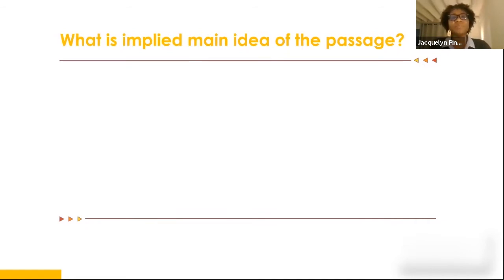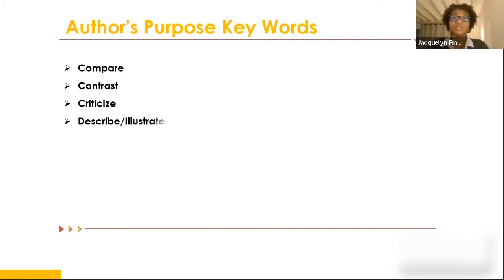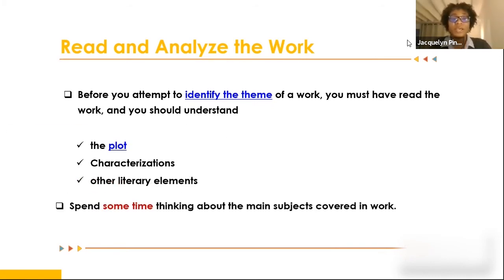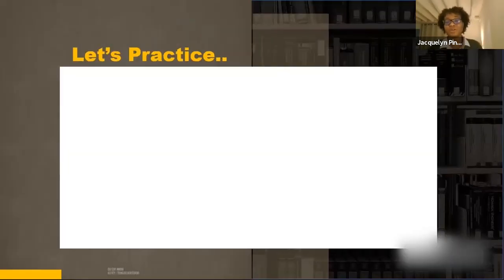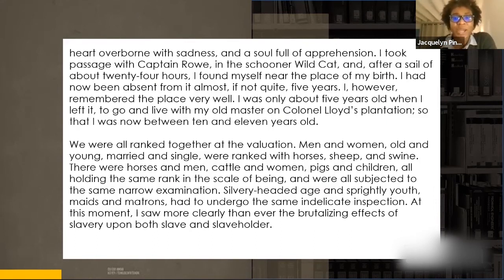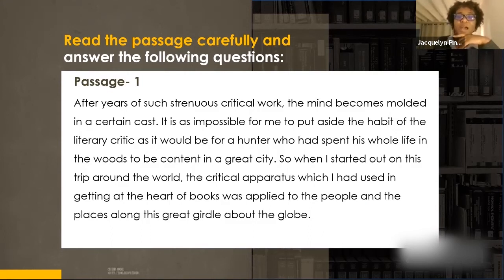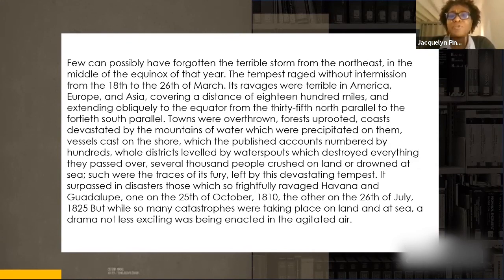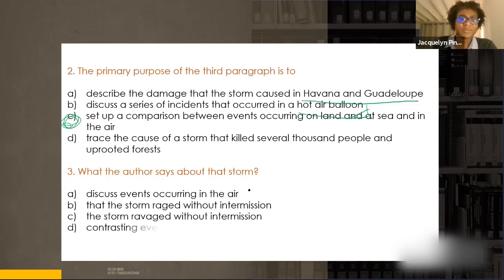Purpose of The Passage | Central Theme | Evidence Based Reading | Turito | SATPrep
What Is Evidence-Based Writing? (SATPrep)
Evidence-based writing calls for you to use outside sources to support your own ideas. This gives your writing credibility, and can strengthen an argument. In this lesson, we will learn more about how to use support from sources and practice this skill.

Using Evidence
Imagine you are writing a paper on global warming. Your paper asserts that global warming is putting our planet in imminent danger. While you may have stated this point clearly in your own words, supporting this idea with evidence will strengthen your argument. It's important to find reliable, relevant evidence to support your claims.

Types of Evidence
Now that you know what you want to support, you need to find evidence for that support. You can use data, facts, studies, statistics, or expert opinions from reliable sources to support your ideas. In this case, you are looking for evidence that directly supports the claim that global warming has put our planet in danger.

Integrating Evidence
You will want to integrate support from sources into your own writing as seamlessly as possible, so it does not interrupt the flow of your writing. You can do this in three ways:

⭐Quoting - Use a direct quote from the original source
⭐Paraphrasing - Rephrase the quote in your own words
⭐Summarizing - Using only the main points of the source in your own words

Always introduce the source information with a signal phrase, which is an introduction of the outside material. An example of a signal phrase is as follows: 'According to an article in Time Magazine.' Then provide an explanation of the use of the evidence, showing how it supports your claims. Finally, include proper citation with any outside evidence, even if you have written it in your own words.

Purpose of the passage (Central Theme)  - If a reading passage provides facts about a particular subject or tells readers how to do something, the author's purpose is to explain or inform.  If a reading passage contains many opinions or tries to get readers to do something, buy something, or believe something, the author's purpose is to persuade.

► READ
What Is The Highest SAT Score You Can Get?👇